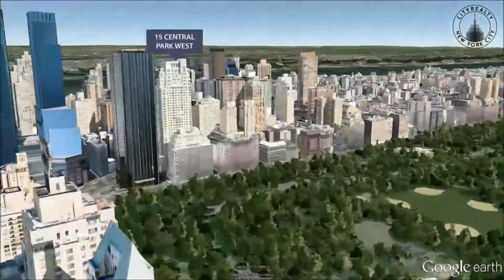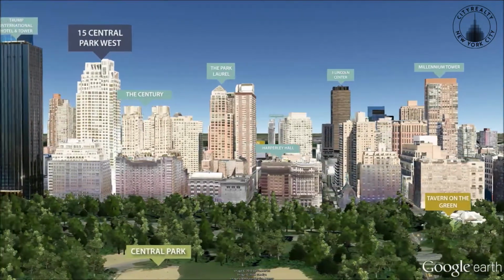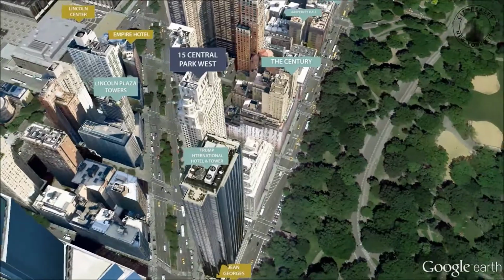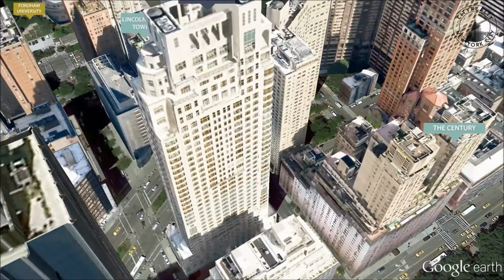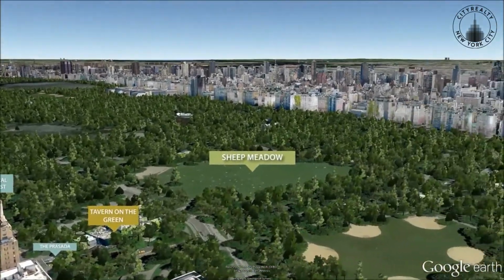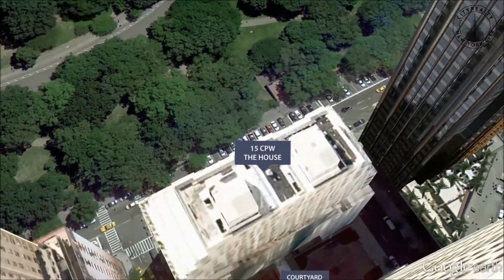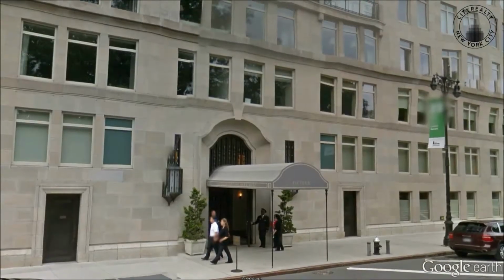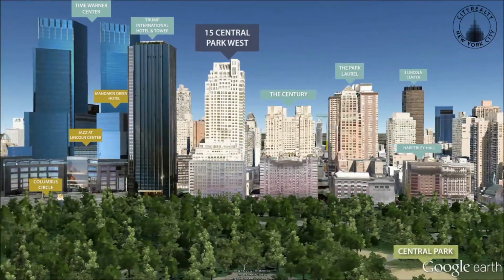15 Central Park West, New York, NY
Check out our full building listing for 15 Central Park West

Fifteen Central Park West is a luxury condominium located directly on Central Park West.
Built in 2009, the Robert A. M. Stern-designed development consists of two limestone towers that are reminiscent of the classic pre-war buildings of Central Park West and Fifth Avenue.
With Central Park at its doorstep and Midtown and Lincoln Center close by, Fifteen Central Park West is situated in one of New York's most coveted locations with quick access to such attractions as Carnegie Hall, the theaters of Broadway and the Time Warner Center. Notable nearby restaurants include Picholine, Marea, Jean Georges, and A Voce.